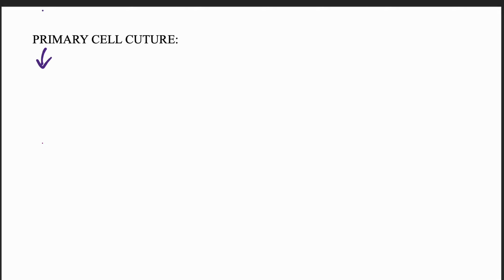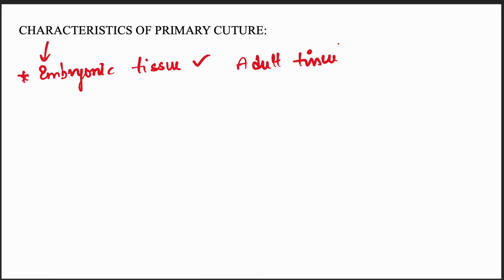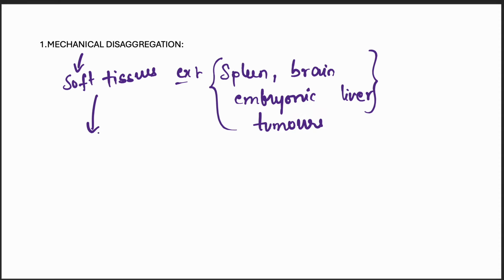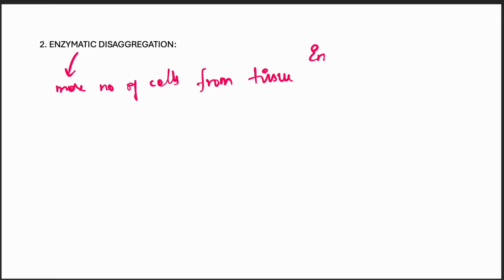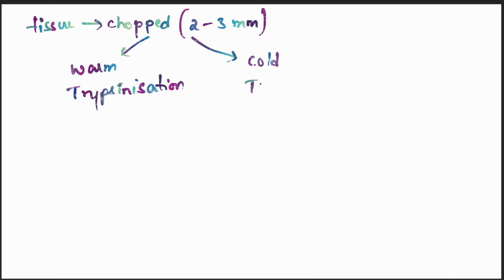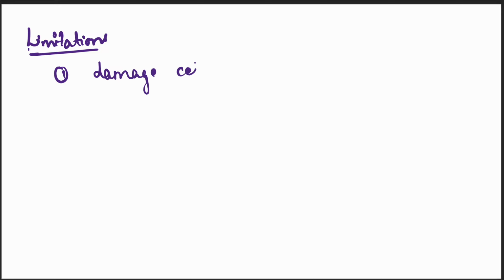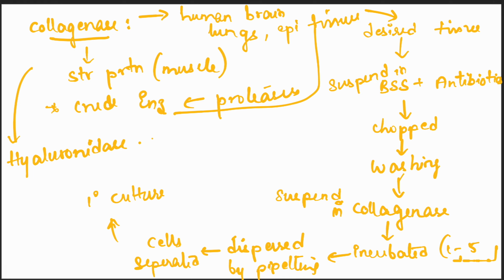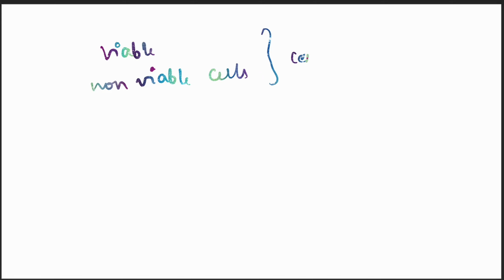PRIMARY CULTURE@ANIMAL TISSUE CULTURE